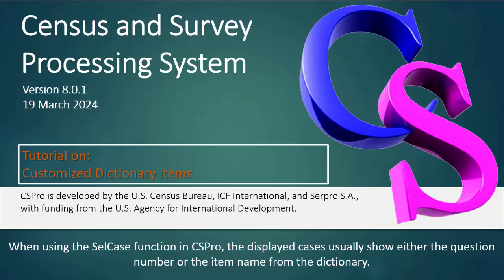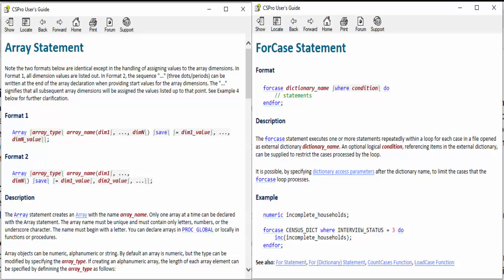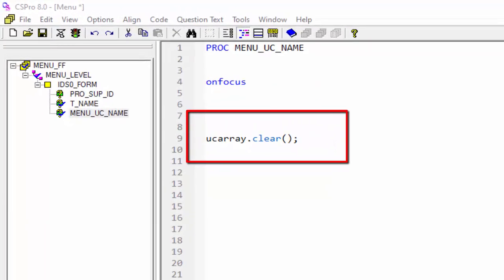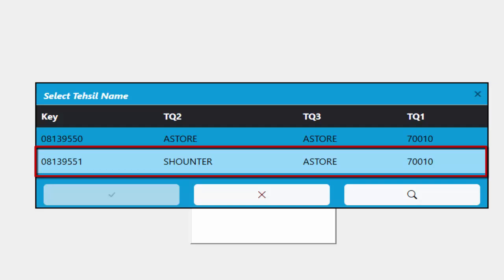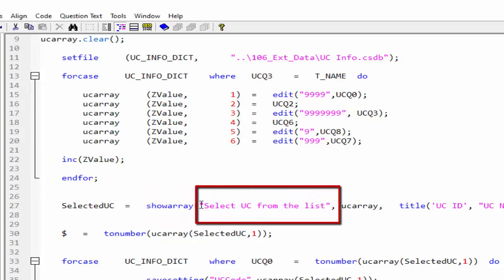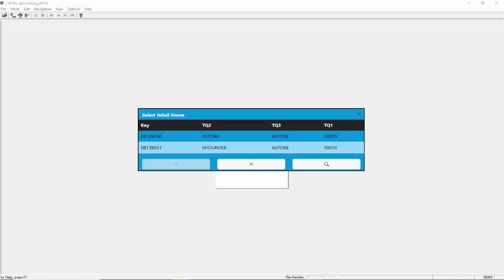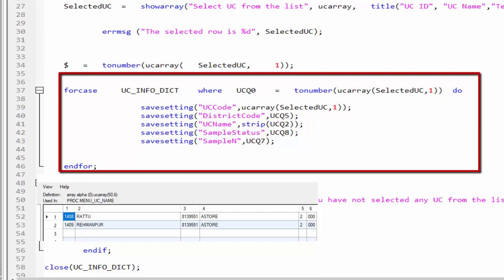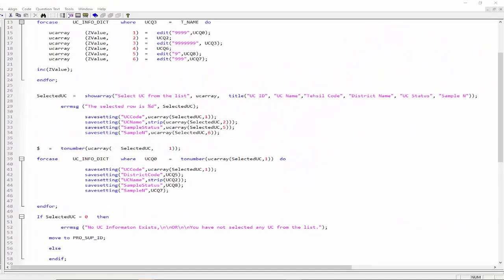Tutorial on Customized Grid Headings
Learn how to use arrays and the showarray function in CSPro to display and select data in a customized grid format. In this tutorial, I demonstrate how to link external dictionaries, use forcase to read cases conditionally, populate arrays, and display UC information against a selected Tehsil.

You’ll also learn:
1. How to define and save string arrays
2. How to use setfile, forcase, and savesetting
3. How to customize column headings in the grid using title
4. Tips for selecting and saving data using SelectedUC